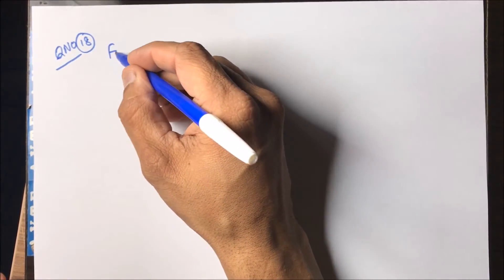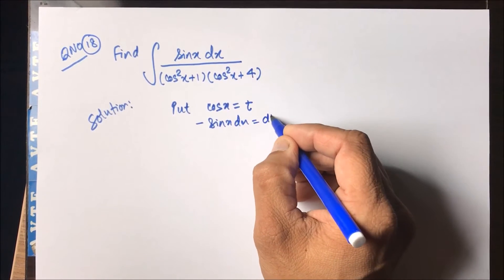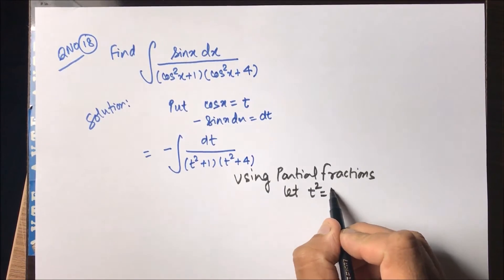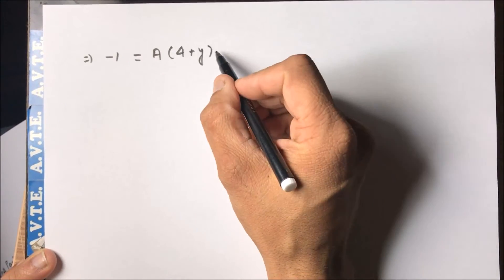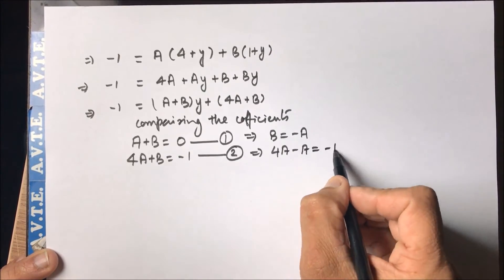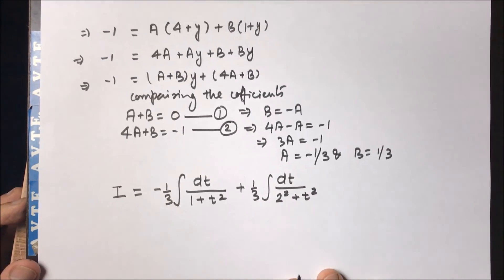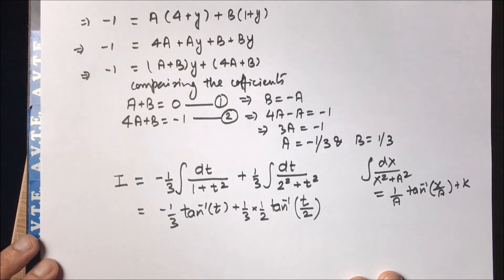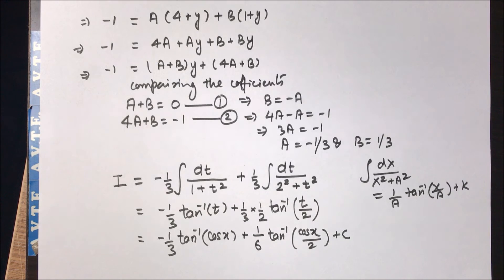CBSE Sample Paper New Pattern Q 18 fully solved (indefinite integration) , imp for CBSE/State Boards